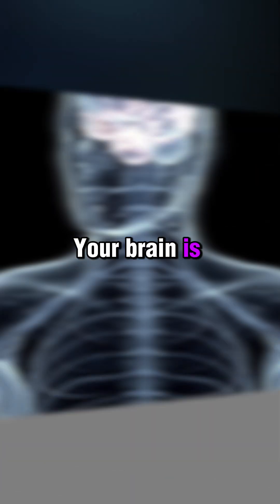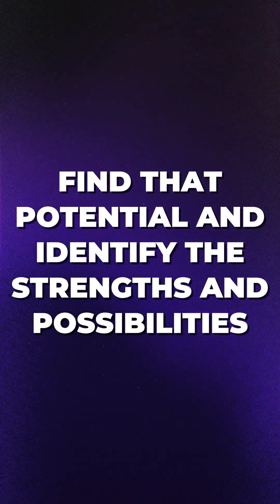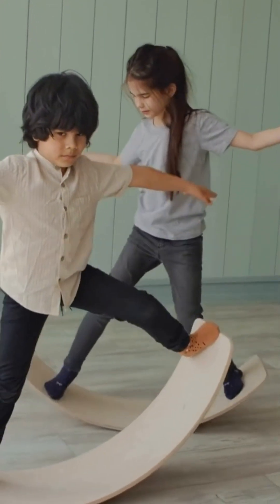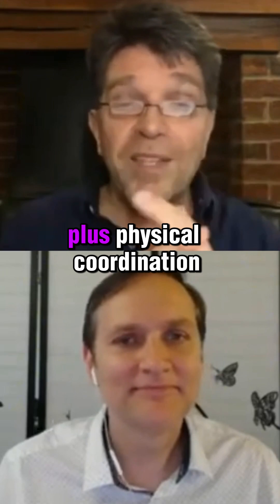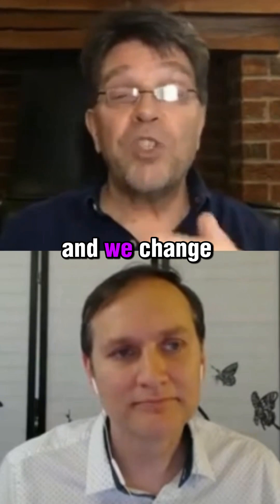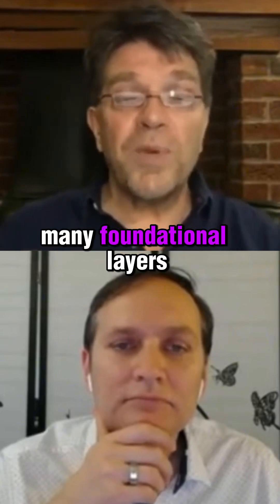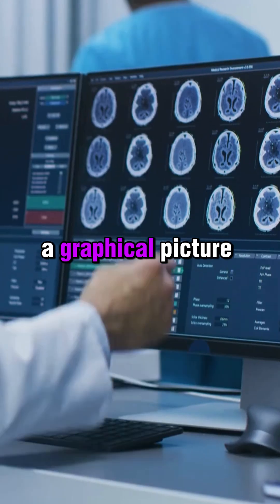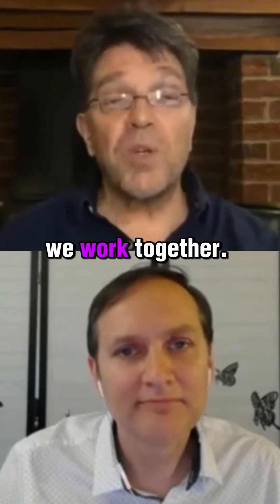Fire Together, Wire Together: The Brain Hack We Missed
Follow Stephan and The Get Yourself Optimized Podcast!